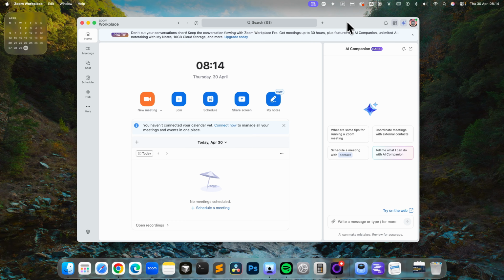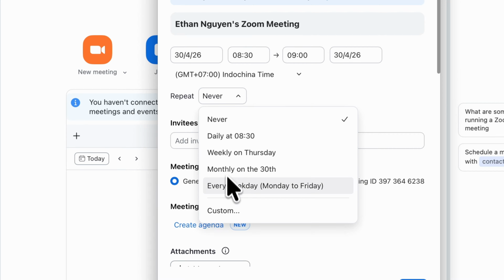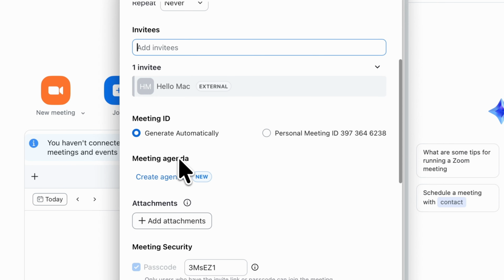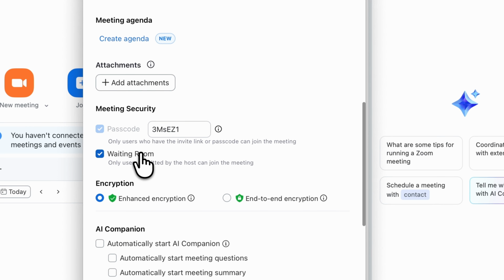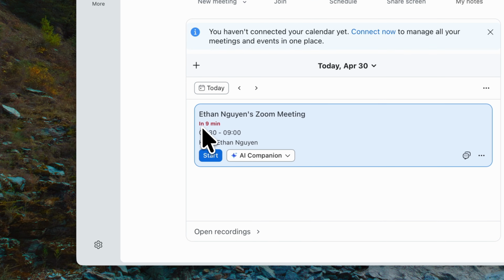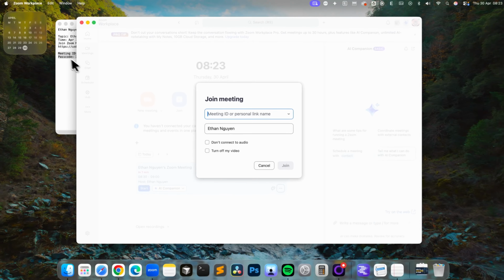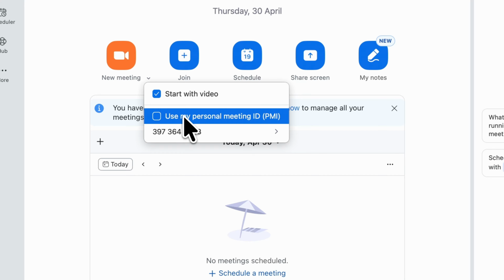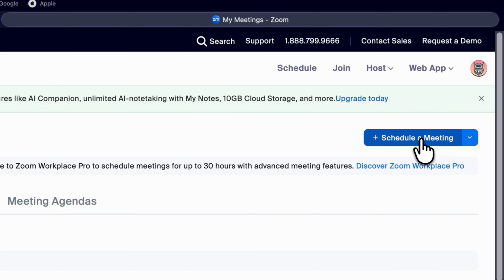How to Set Up a Zoom Meeting (Step-by-Step Guide)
Want to learn how to set up a Zoom meeting quickly and easily? In this tutorial, I'll walk you through the entire process using both the Zoom desktop app and your web browser. From scheduling in advance to starting an instant meeting, I've got you covered.